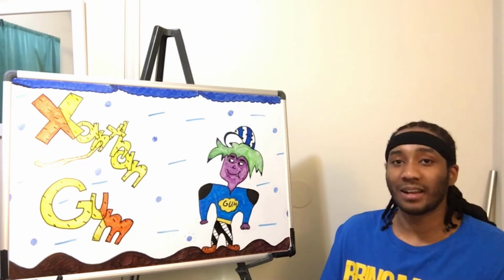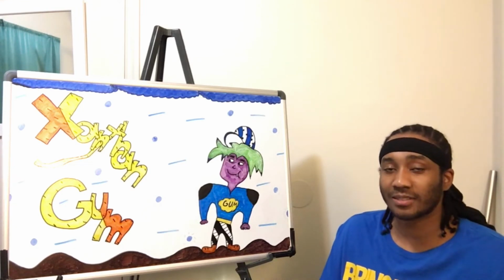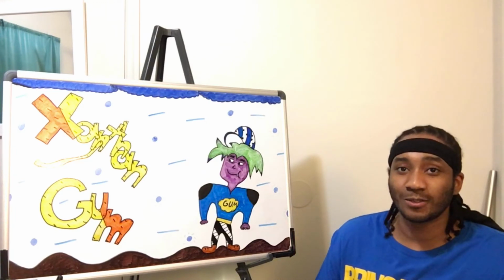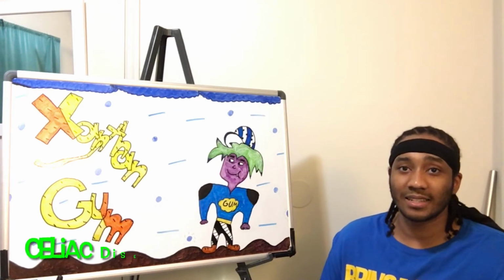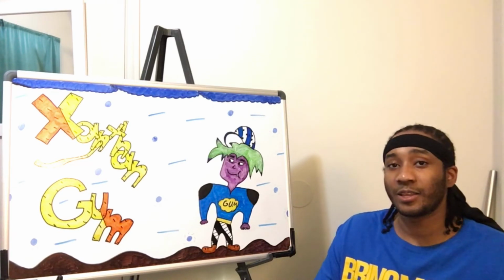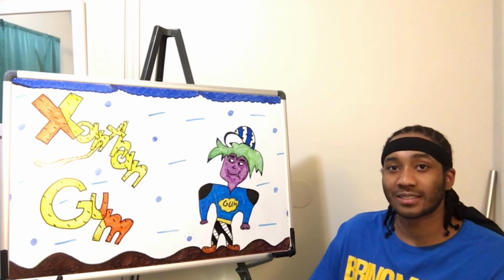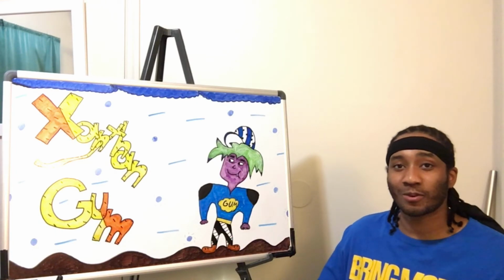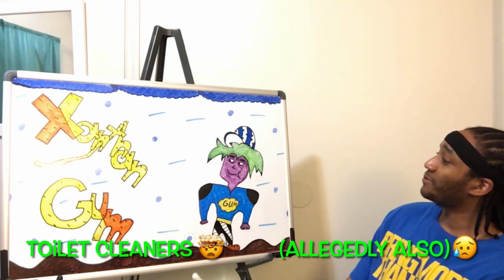What Is Xanthan Gum???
Learning about what's in our food is not an easy task.  Taking time out of your daily routine to figure out what's safe and what's healthy?  That's not easy.  It is important to read anything that you consume before consumption.  But don't worry, Chemgredamins is here to help as much as possible to help inform you with our everyday food labels and more.  Watch this unique video about Xanthan Gum and the unbelievable information that you may not know.